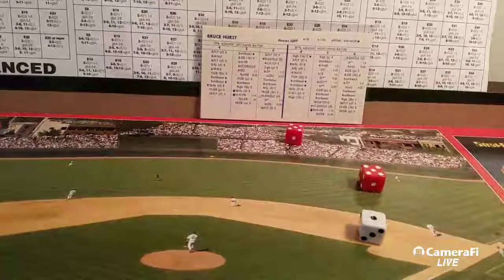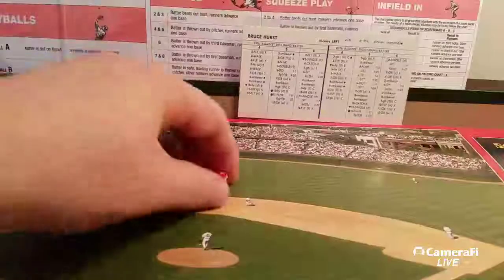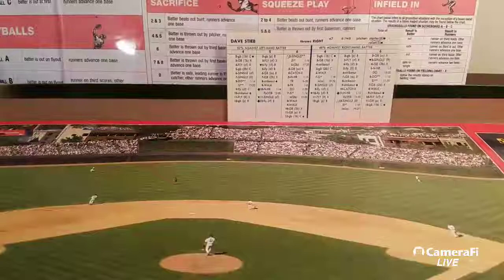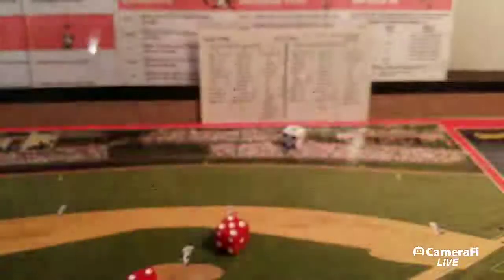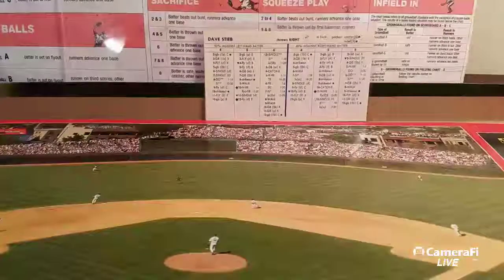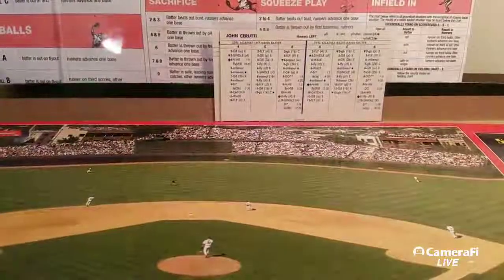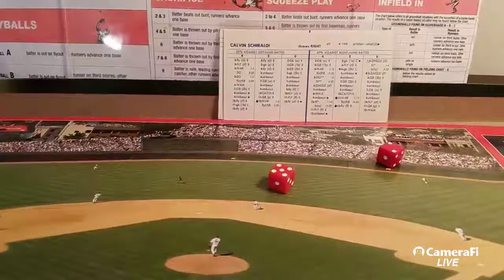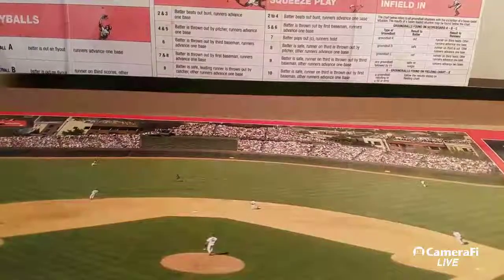Strat-O-Matic baseball 1986 Toronto @ Boston (Stieb vs Hurst)